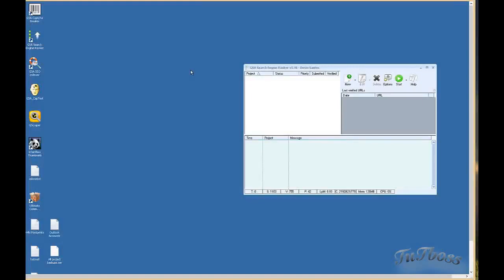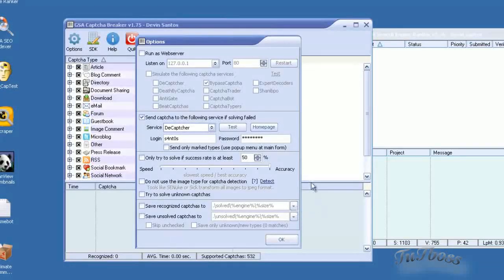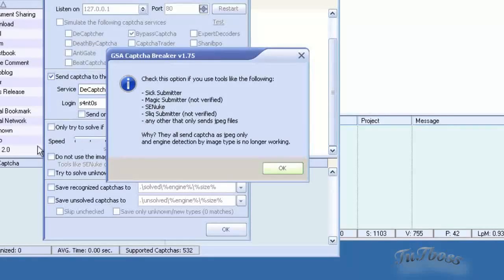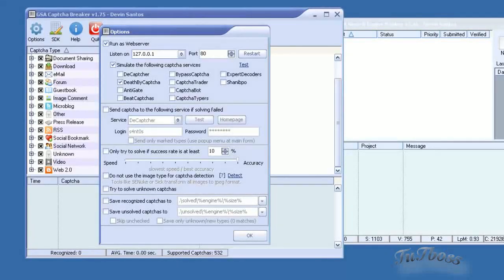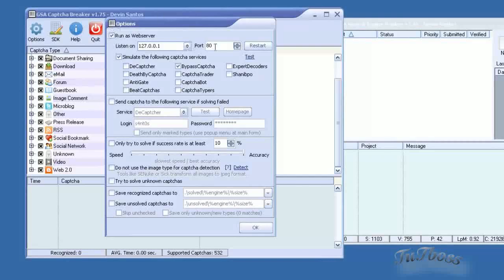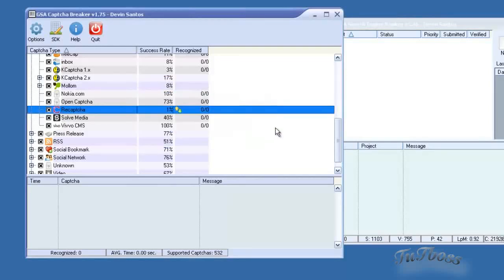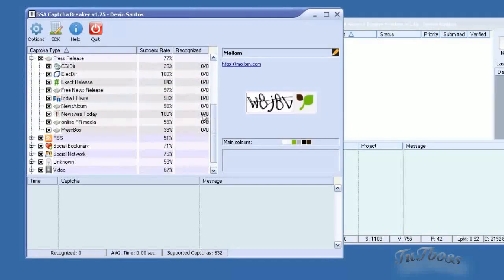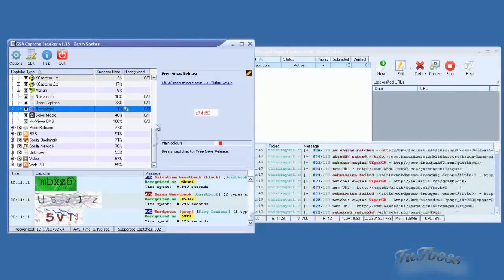GSA Captcha Breaker Full Tutorial 2021- how to use Gsa captcha breaker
GSA Captcha Breaker Discount 2021 | How to automate Captcha solving ?